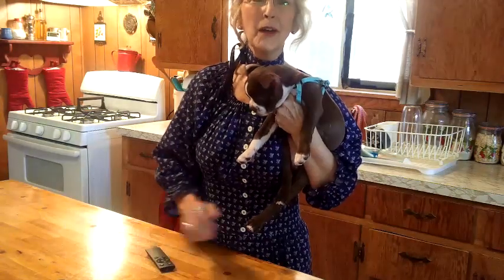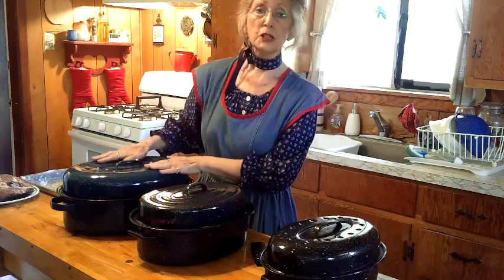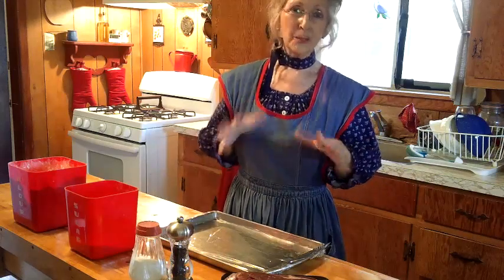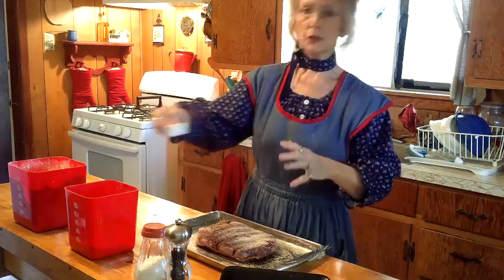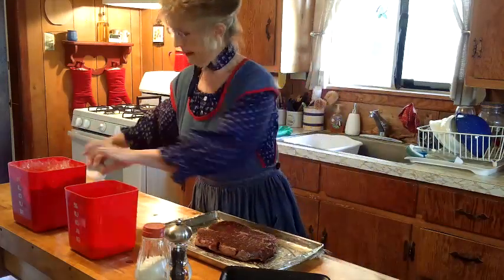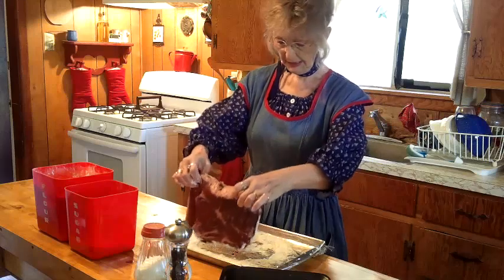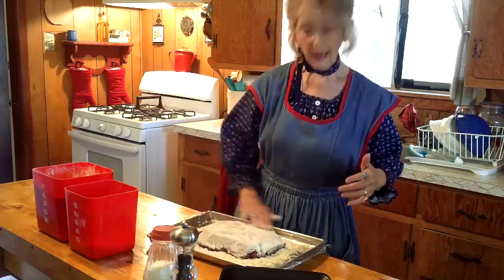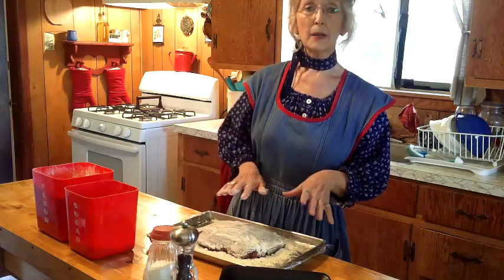Granny's Roast, Potatoes, Carrots, and gravy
Roast so tender you can cut it with a fork, potatoes and carrots cooked in gravy, all in the same pan! Delicious!! Enjoy!